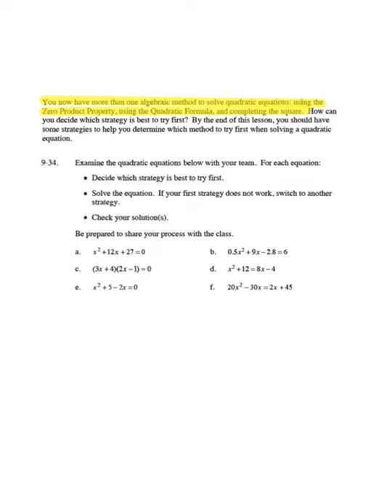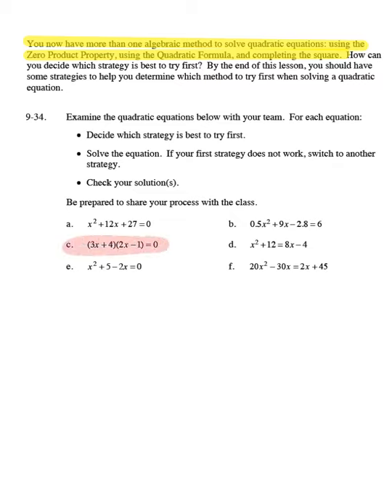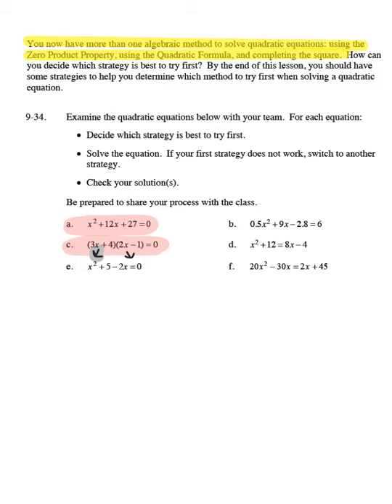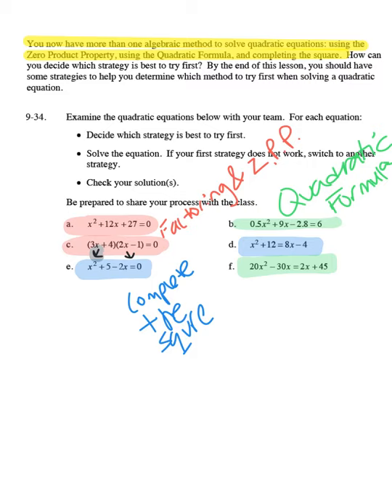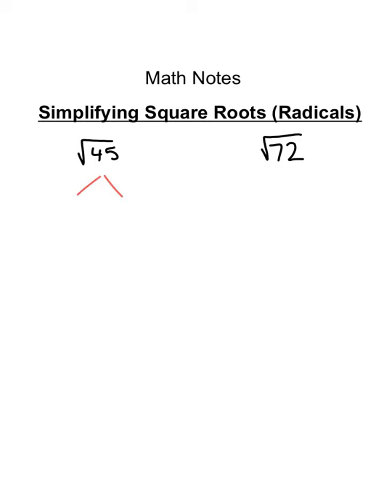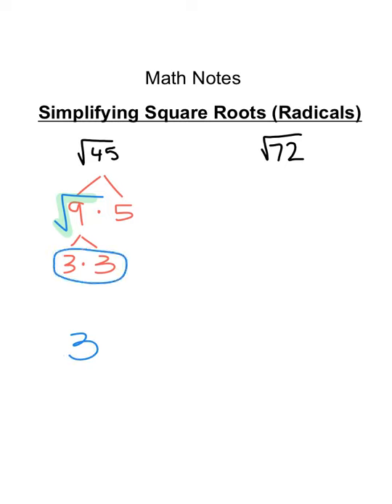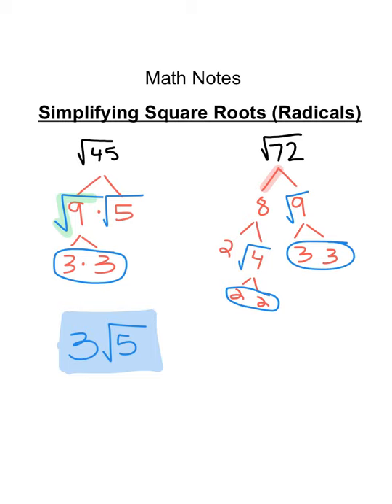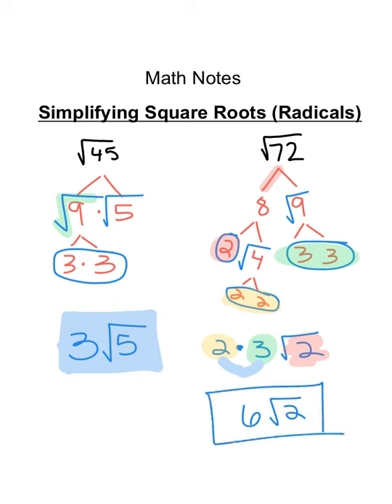picking a solving stretegy